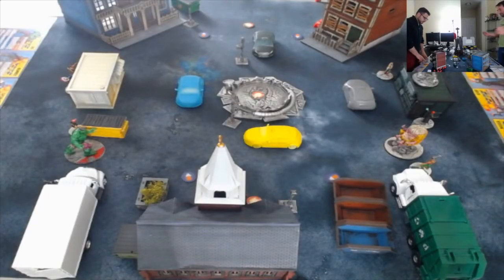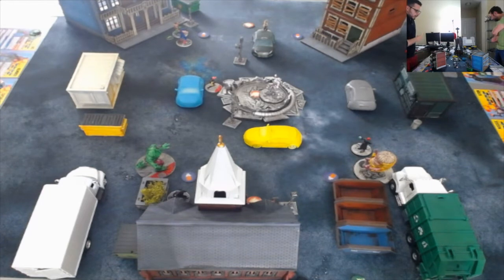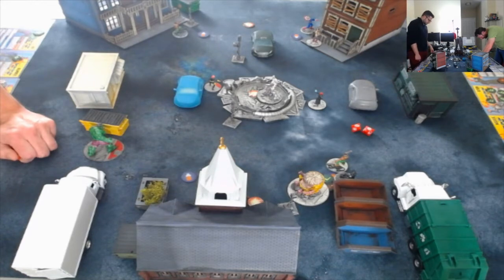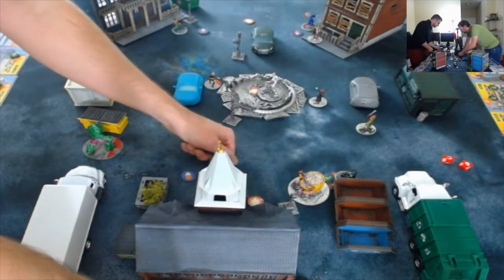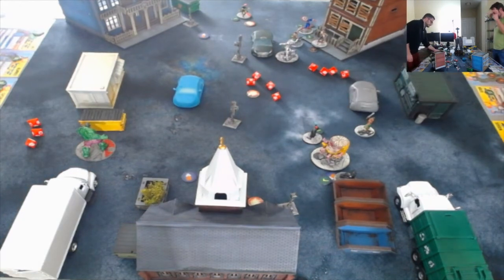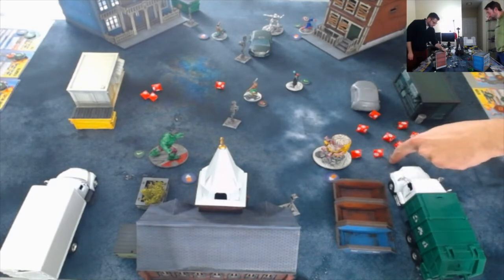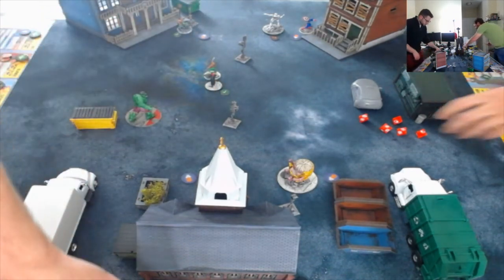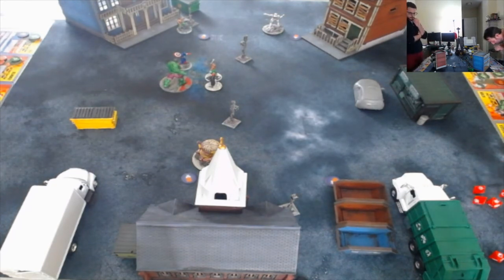Marvel Crisis Protocol - Crisis Report: Issue #2 Avengers v. Cabal TL 20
Hi everyone! Welcome to Issue#2 in our series of battle reports from our Twitch stream.

Extraction: Alien Ship Crashes in Downtown!
Secure: Infinity Formula Goes Missing!

Ryan's Team:
Baron Zemo, Killmonger, Red Skull, Ultron, Modok
Cards: Usurp the Throne, Dark Reign, Age of Ultron, Cosmic Invigoration, Patchup

John's Team:
Hulk, Killmonger,  Black Widow, Captain America, Black Panther
Cards: Usurp the Throne, Avengers Assemble, Patch Up, Recalibration Matrix, Gamma launch

Thanks - Threat Level Gaming